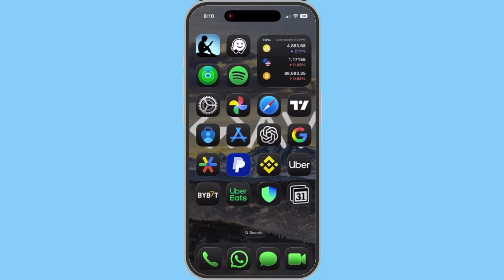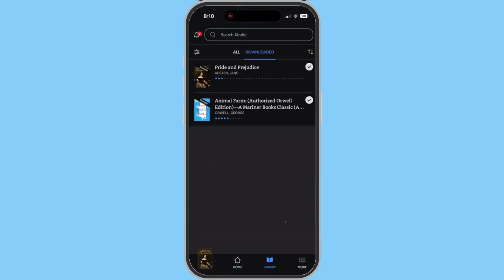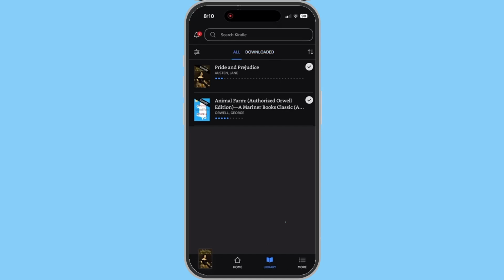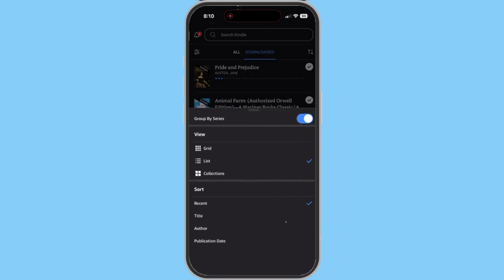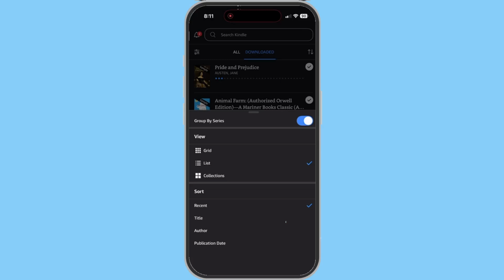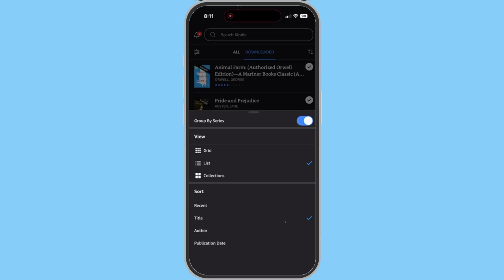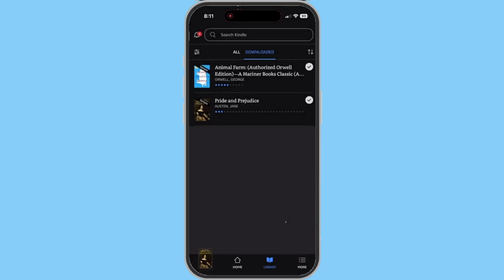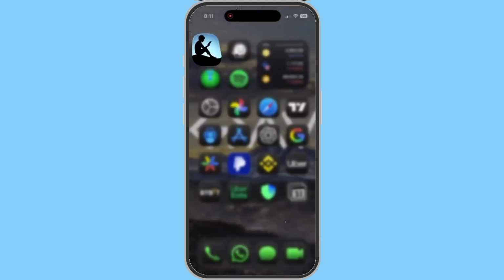How To Sort Library In Kindle App In 3 Simple Steps (Full Guide)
Learn exactly how to organize and manage your digital bookshelf with this tutorial on how to sort library in Kindle app. If your collection is getting cluttered, this guide will show you how to use the built-in filtering and sorting tools to find your books faster.

In this video, you will learn:
• How to access the sort menu in the Kindle app
• Sorting by recent, title, author, or publication date
• Using filters to view downloaded or unread books
• Organizing your library into custom Collections

Follow these steps to clean up your Kindle library right now.